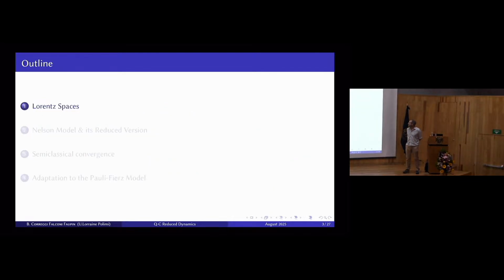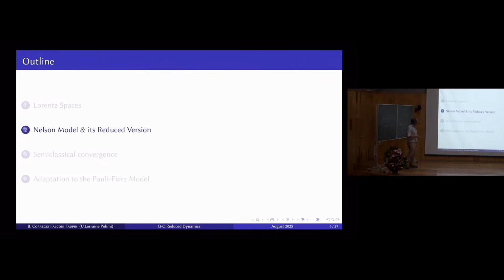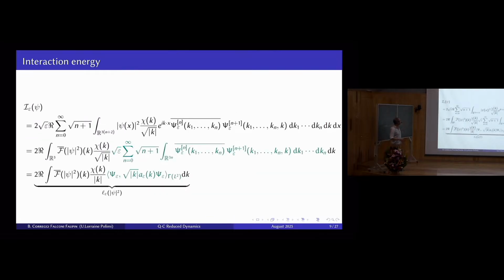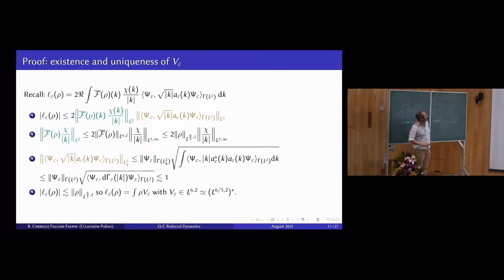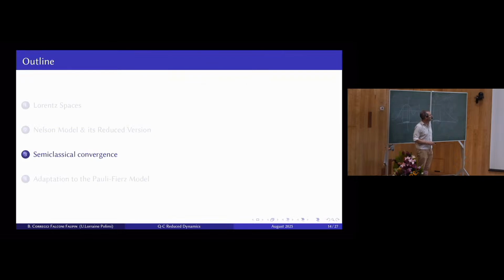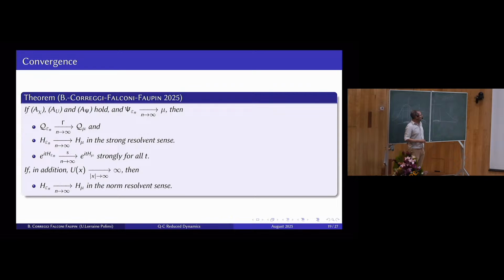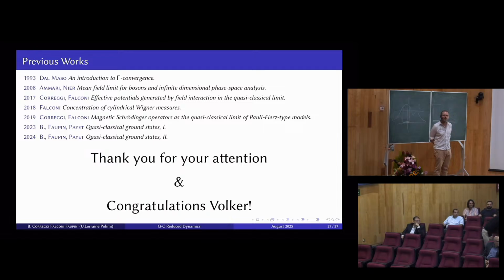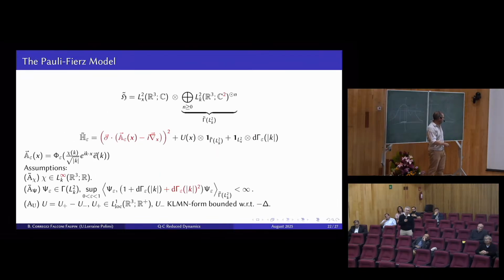Dr. Sebastien Breteaux - Miércoles 13 de agosto - 10:00 hr.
Dr. Sebastien Breteaux
Institute Élie Cartan De Lorraine, Francia

A joint meeting The Americas-Europe
Functional Analysis and differential equations
Honoring Vilker Bach´s 60th Birthday